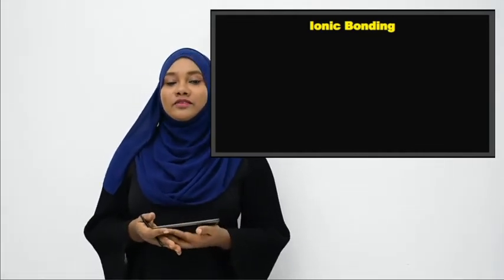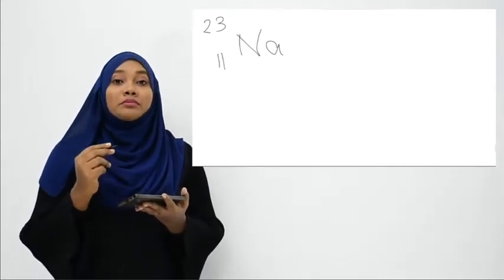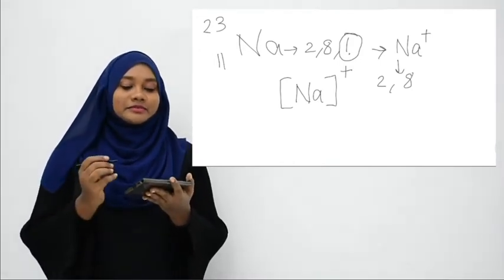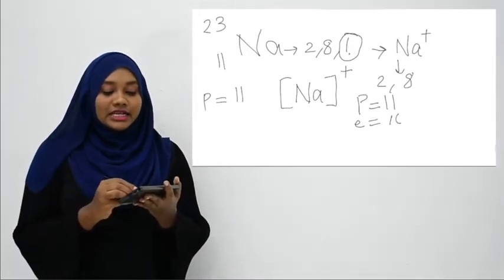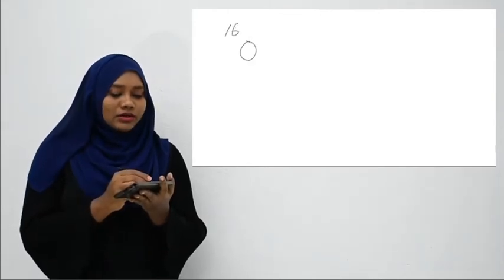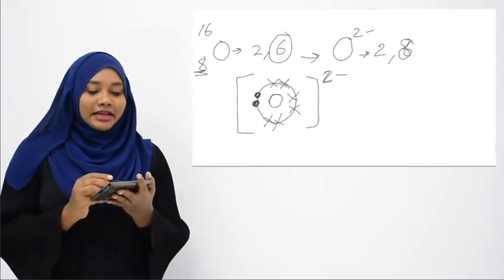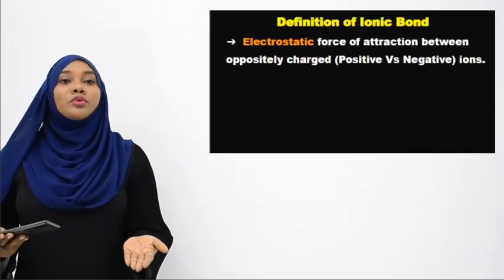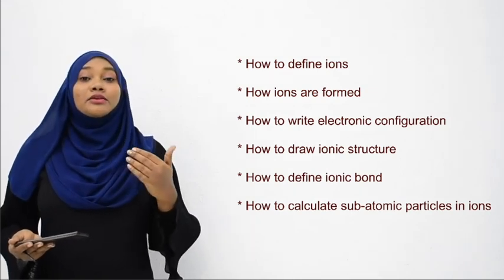Telikilaas - Grade 9 - Chemistry - Bonding